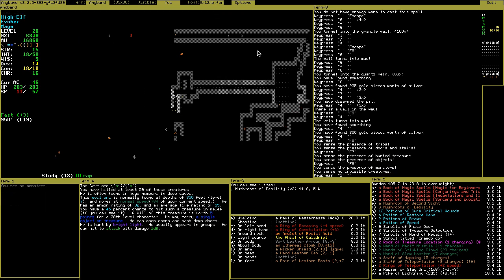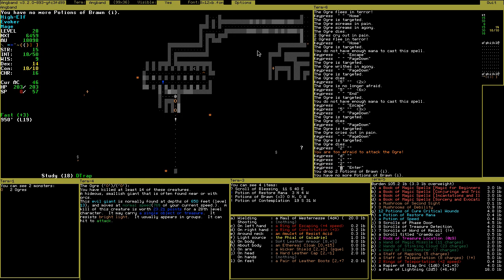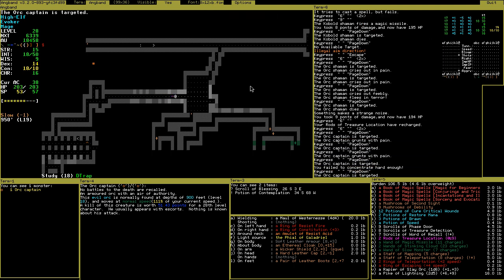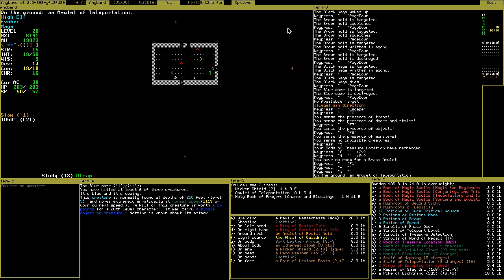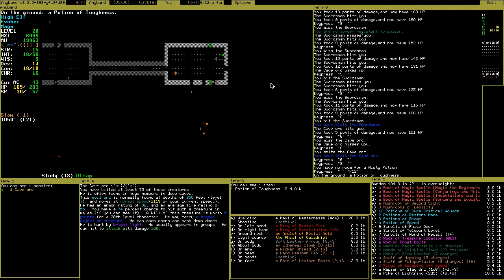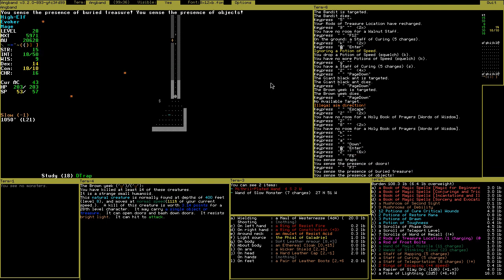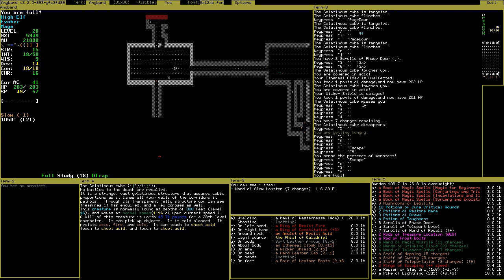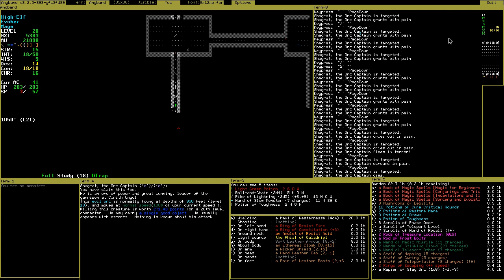Angband 7.3 : A crowded level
With his backpack full, Ezel decided that this will be his last level for today.
In the second to last room, he gets slimed up by a gelatinous cube.
Oh and he kills some more named orcs.
Then he prepares to enter the last room for today.

Third Session for Ezel the bowless mage. Preparing for statgain.